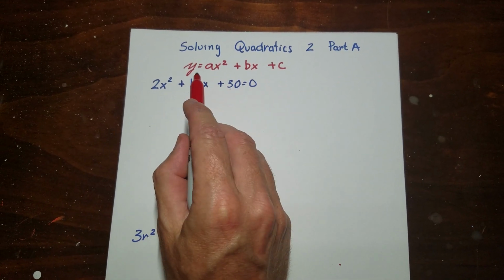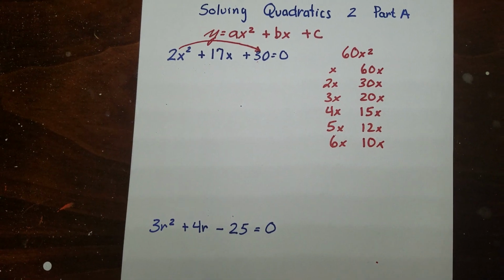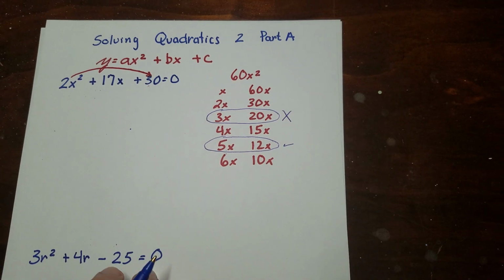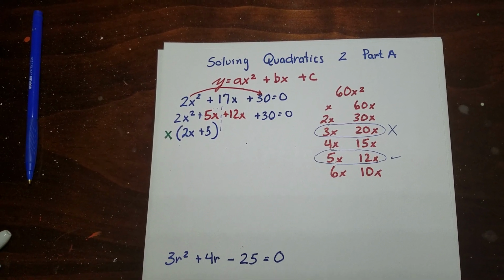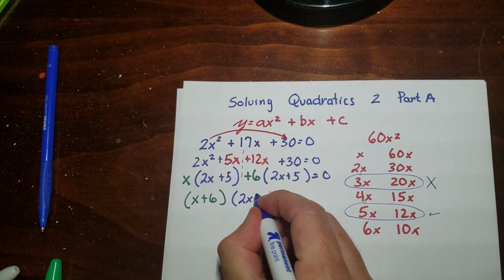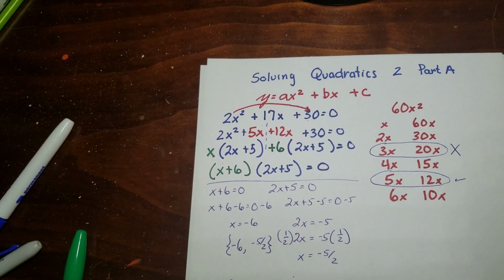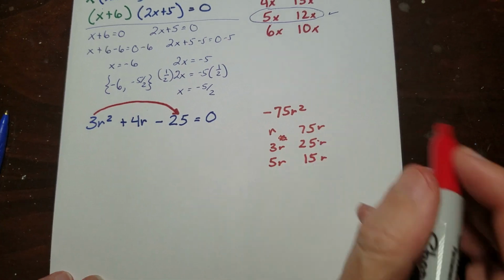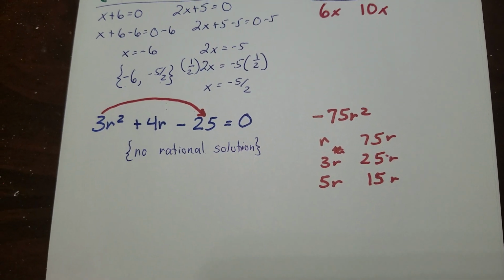Solving Quadratics 2 (Part A)